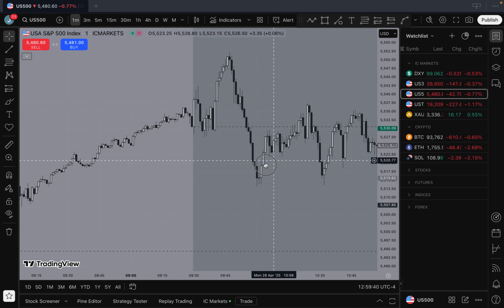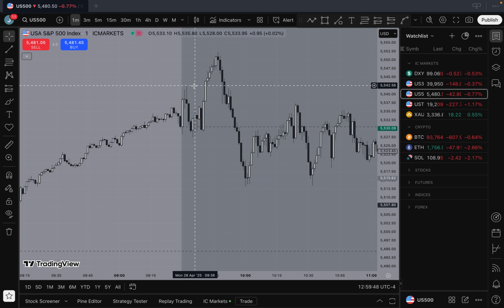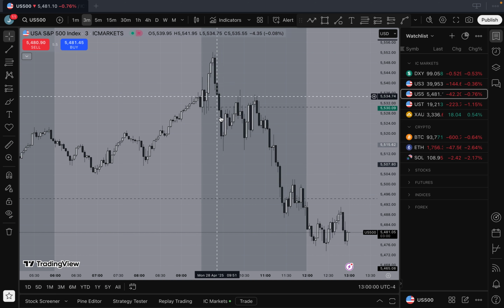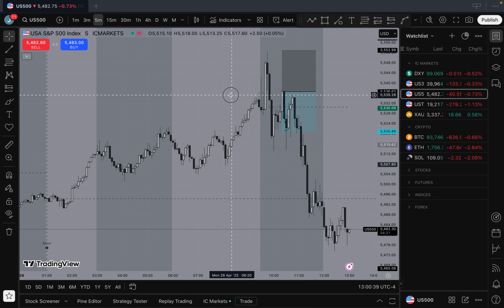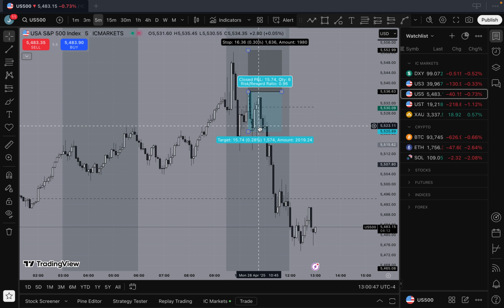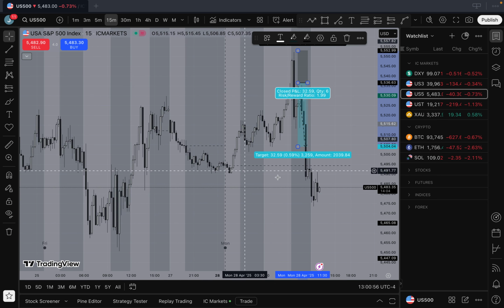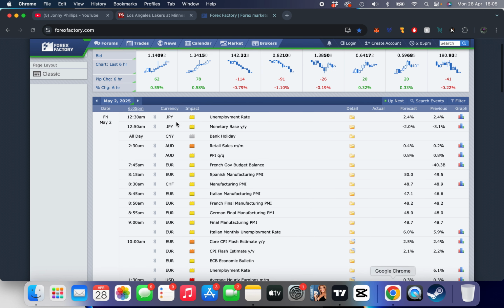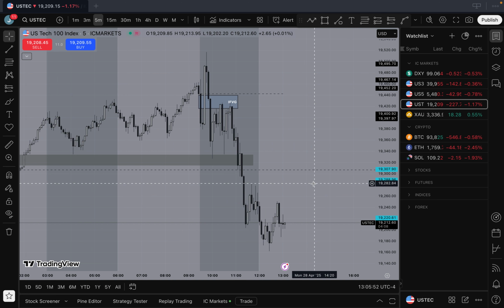US100 & US500 Market Recap | Monday 28/04/2025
No trades taken today. The SMT noted on NQ compared to SPX gave a slight hint to the bearish move that took place across the AM session.

THe overall daily candle PO3 movement was the main driver for today's bias.

I did initially line up a trade on NQ going against the bias for a quick scalp bullish off the 5m IFVG at the NY AM Open, but price kept running and the fact it broke away from my desired entry meant that the trade idea was scrapped.

Following this, price made a move to take previously formed lows and continued down. Take into consideration the Bullish weekly candle: Price has to form the bottom of the candle at some point in the week, more likely to be at the start of the week.

Likewise with a bearish weekly candle: Price has to form a high on the week before expanding lower.

Still green for the month. No stress if no trades appear before the EoM but if I see something clear, I'll be looking out for it.